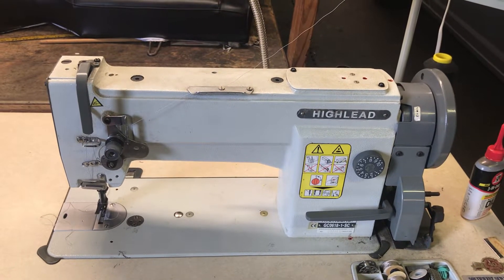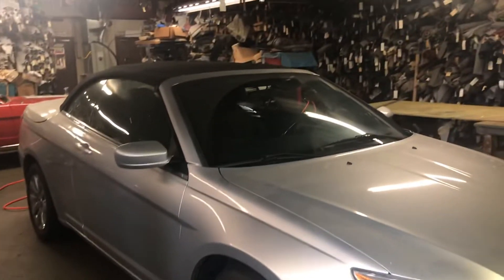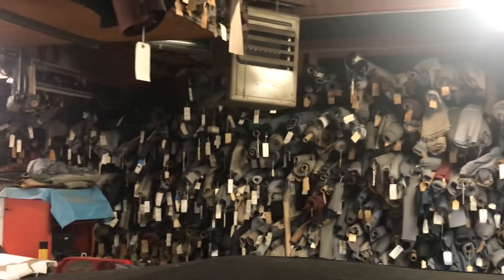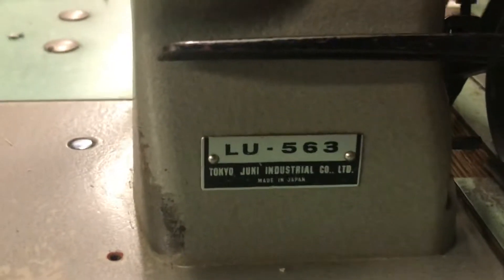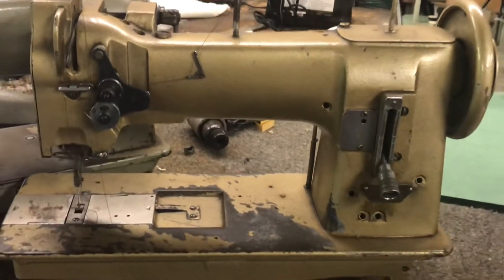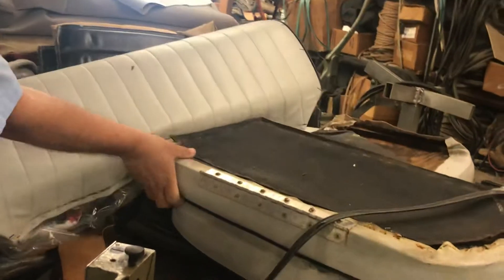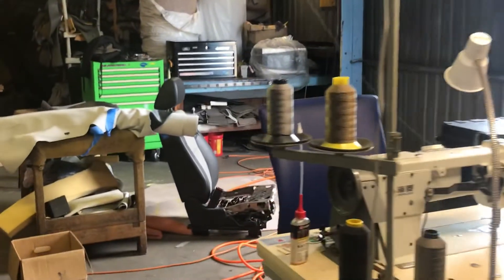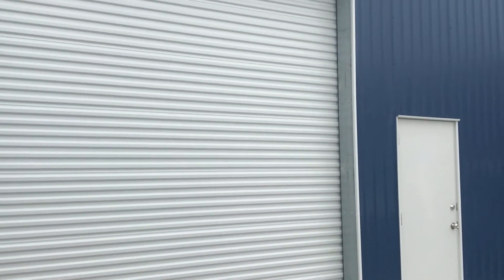Inside The Inner Workings of A Busy Auto Upholstery Shop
Explore the inner workings of a busy auto upholstery trim shop and see the business essentials such as our Juki LU563, Hilead sewing machine, and Rows and Rows of fabrics and vinyls.